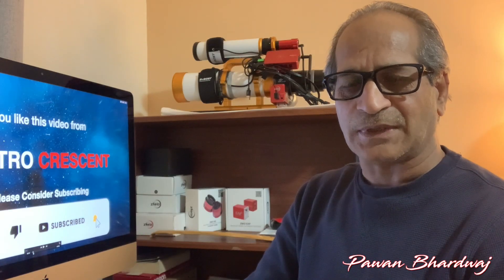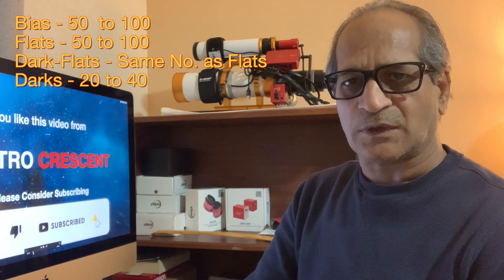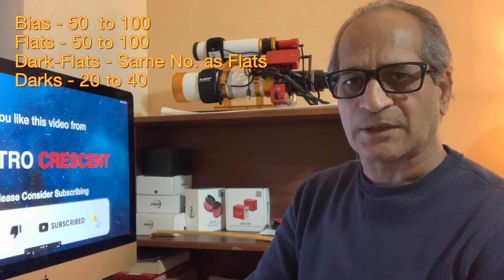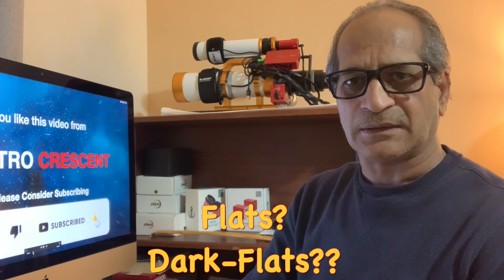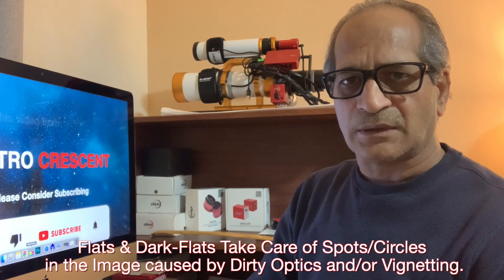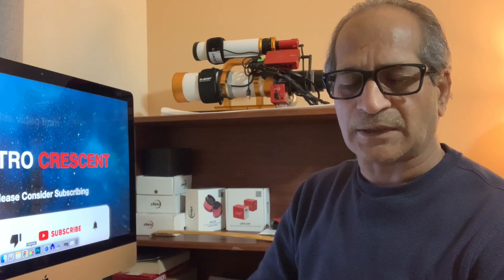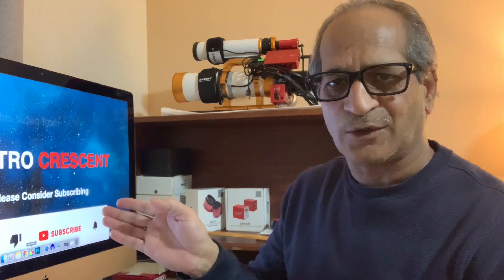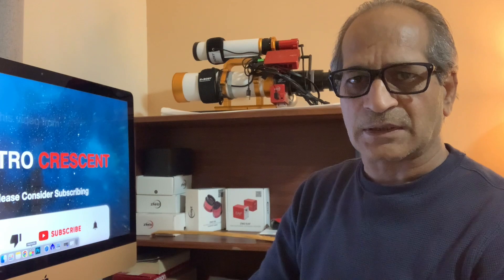Astrophotography Calibration Frames - Visual Examples of Not Using Bias, Flats, Dark/Flats & Darks.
This video shows my experiment involving calibration frames. I have actually run this experiment by taking about 2 hours of data from 2 different imaging sessions, 5 months apart.

The first one is for M81 (Bode’s Galaxy) from June 2022 when my imaging equipment was fairly new.

The second set is for M33 (Triangulum Galaxy) from November 2022, after using the same imaging equipment for over 5 months.

I stacked the data first without any clibration frames, then added flat and dark-flat/bias frames. Finally, I added Darks in each set.

So, let’s see the difference from these sets of stacked images, with and without Calibration frames.

In each case, my Camera Gain was 101, Cooled -20 Deg Celsius and the  Filter was Optolong L-Pro.

I hope this video is informtive and useful. Please let me know in comments if I missed anything.